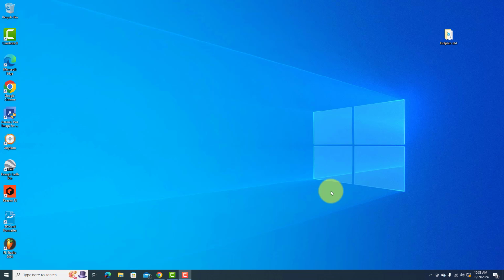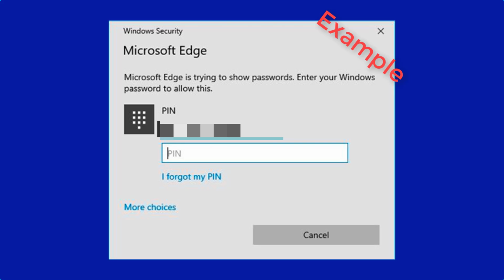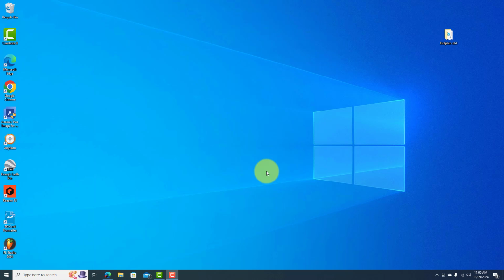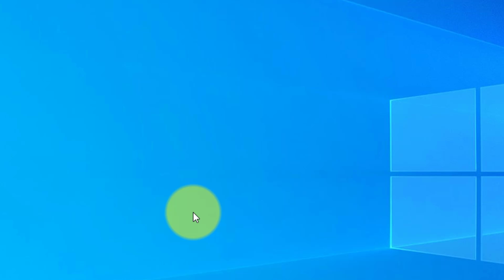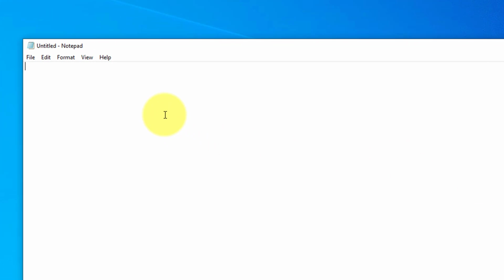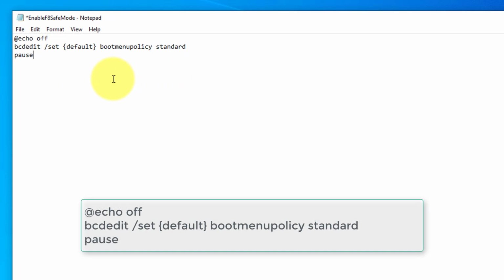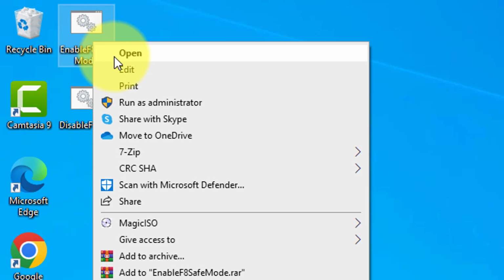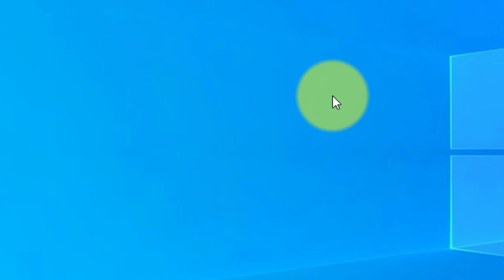How to Enable F8 Safe Mode Boot Menu in Windows 10 | Simple Command Tutorial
In this video, I’ll show you how to activate the F8 command menu at boot on Windows 10. This allows you to easily access Safe Mode during startup by pressing the F8 key. Follow the steps to enable or disable this feature using both Command Prompt and Notepad (for .bat files).

Commands for Windows Command Prompt:

Enable F8 Safe Mode:  bcdedit /set {default} bootmenupolicy legacy

Disable F8 Safe Mode: bcdedit /set {default} bootmenupolicy standard

Creating a .bat File using Notepad:

Open Notepad and enter the following commands:

@echo off
bcdedit /set {default} bootmenupolicy legacy
pause

Save file as - EnableF8SafeMode.bat

Then do another notepad bat file:

@echo off
bcdedit /set {default} bootmenupolicy standard
pause

Save file as - DisableF8SafeMode.bat

After following these steps, you will be able to enable or disable the F8 Safe Mode boot menu in Windows 10.